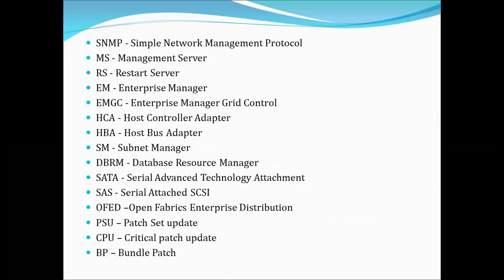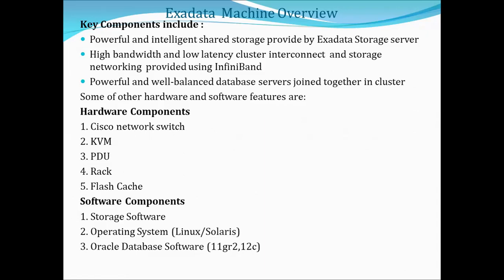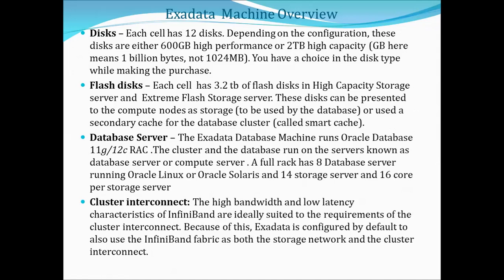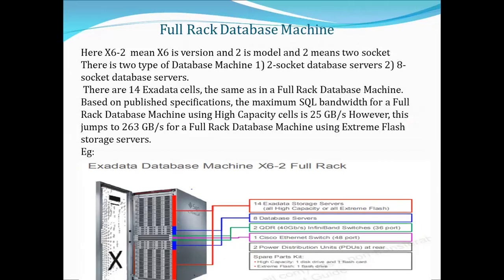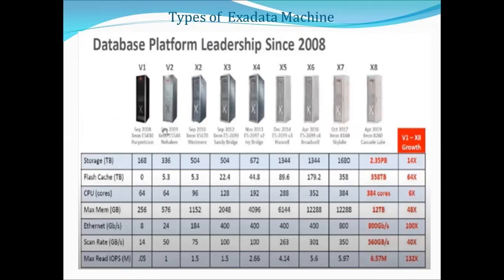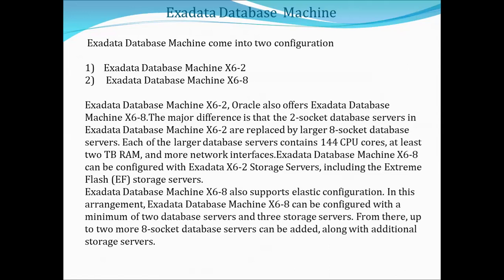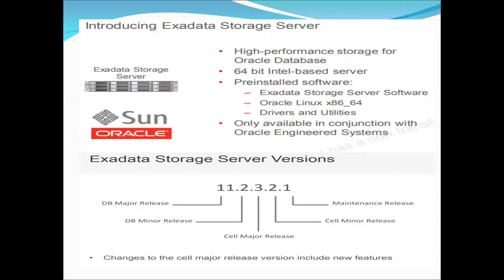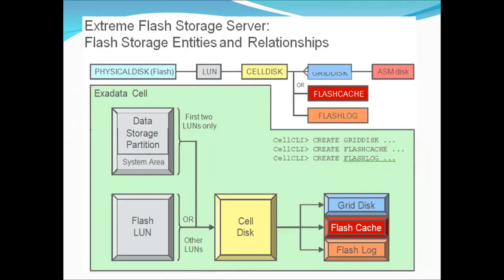Oracle DatabaseTraining|ExadataTraining|Golden Gate Training |Azure Training|AWS Training